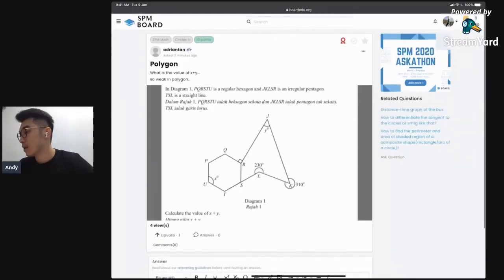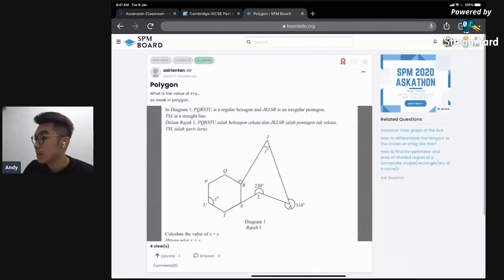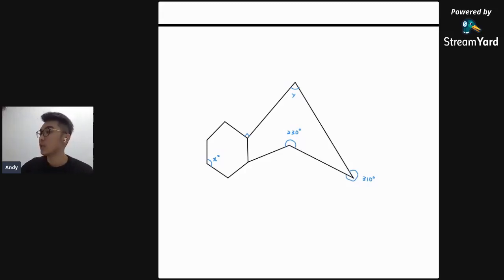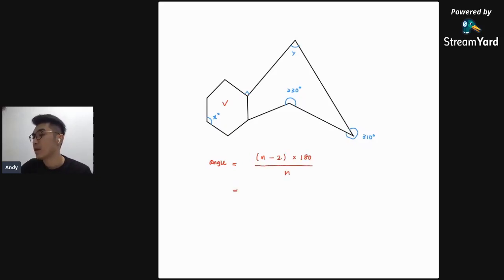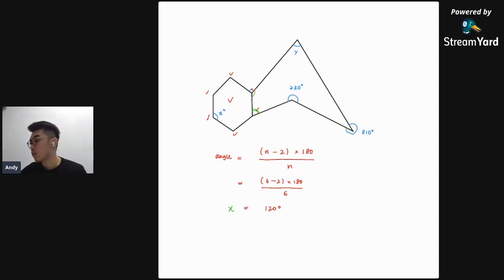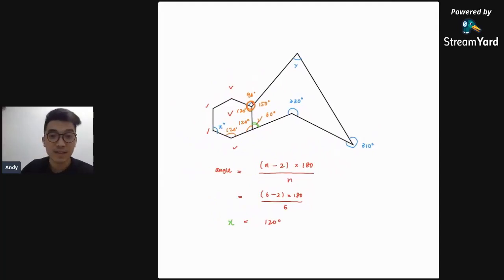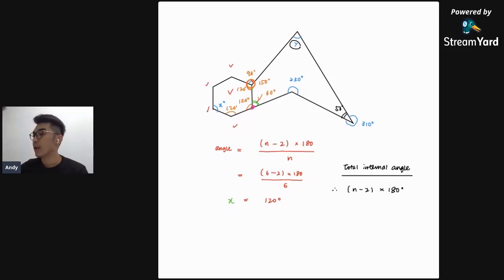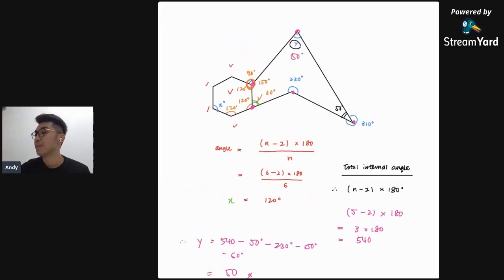Askathon 2021 highlights 6 - Angle in two polygon - Hexagon and Irregular pentagon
This is one of the highlights series from the Live SPM 2021 Askathon conducted last week!

Question: -
What is the value of x+y...
so weak in polygon..

We understand that MCO and online schools are taking a toll on your studies. The postponement of examinations affects your study plan that you feel lost in preparation! What truly makes you restless is there are tons of unanswered questions to which you couldn't find a proper solution?

Some tell you to do more intensive revision on your own and ask for help from teachers, and others want you to attempt all the state trial papers and past papers to get the hang of the subjects for everything else to fall into place.

But our question is, why not put these suggestions together and make it a better one?

All you need to do is to drop us the questions via this google forms

Follow us now to get more video like this!